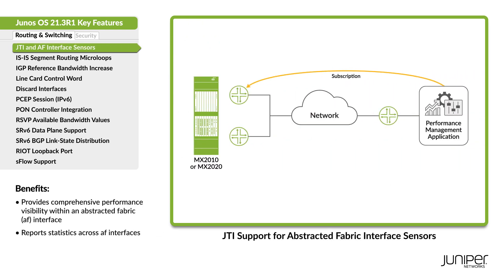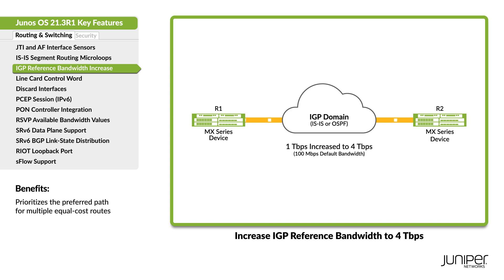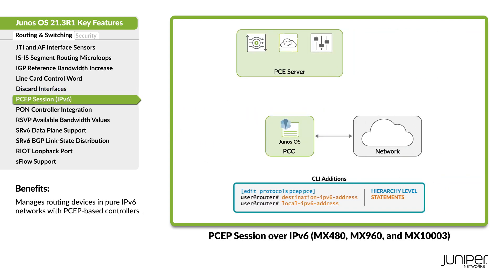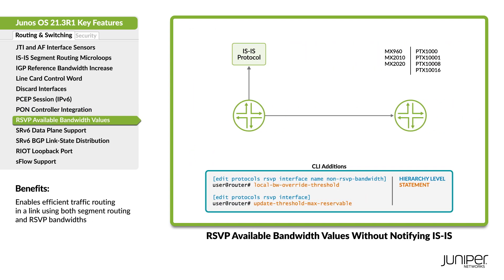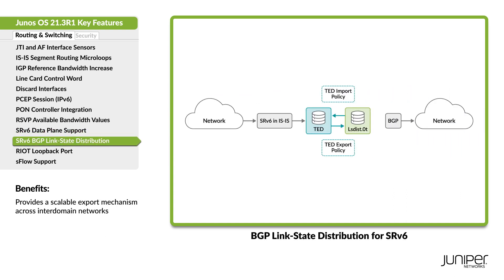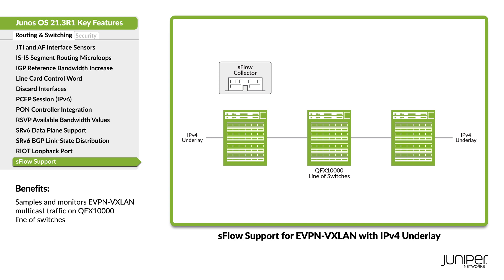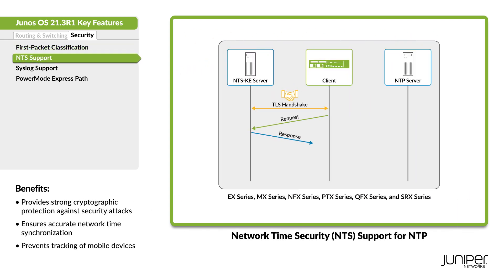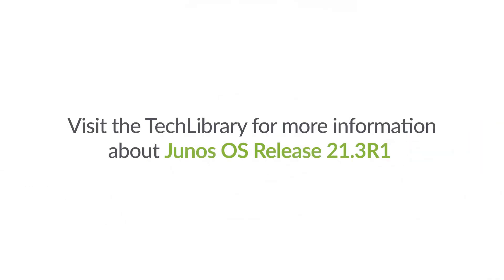Junos OS 21.3R1 Key Features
Use this video to take a quick look at some of the key features introduced in Junos OS Release 21.3R1.

• JTI Support for Abstracted Fabric Interface Sensors
• Avoid Microloops in IS-IS Segment Routing MPLS Networks​
• Increase IGP Reference Bandwidth to 4 Tbps
• Control Word on the MPC-10E Line Card ​
• Discard Interfaces on QFX Series and PTX Series Devices​
• PCEP Session over IPv6 (MX480, MX960, and MX10003)​
• PON Controller Integration with Junos OS
• RSVP Available Bandwidth Values Without Notifying IS-IS
• SRv6 Data Plane Support for Static SR-TE Policy
• BGP Link-State Distribution for SRv6
• RIOT Loopback Ports in EVPN-VXLAN Fabrics
• sFlow Support for EVPN-VXLAN with IPv4 Underlay
• First-Packet Classification in Advanced Policy-Based Routing (APBR)
• Network Time Security (NTS) Support for NTP
• Support for Syslog over TLS
• PowerMode Express Path

To learn more about Junos OS Release 21.3R1, visit the Juniper Networks TechLibrary